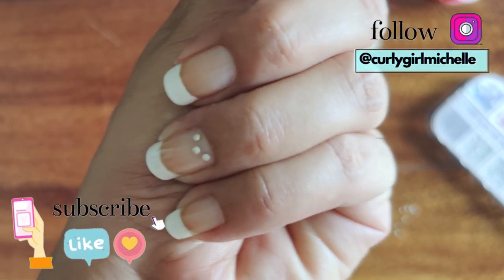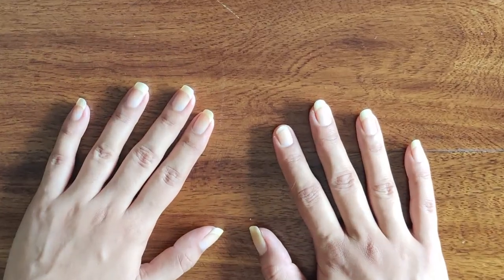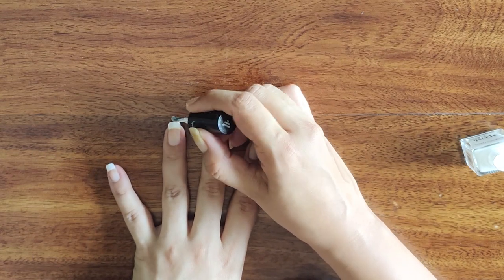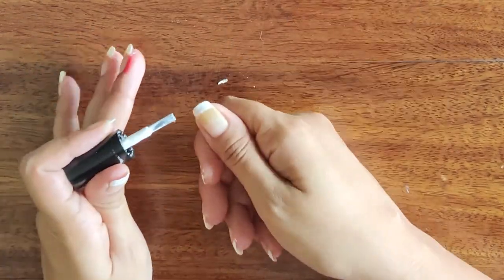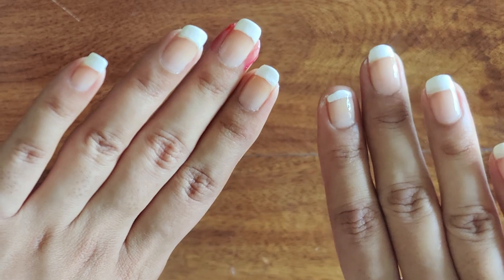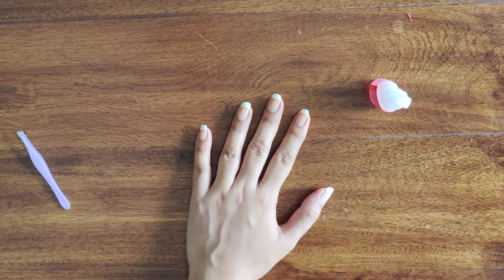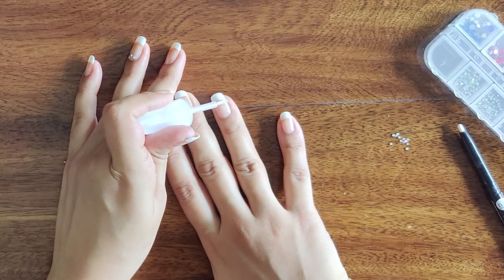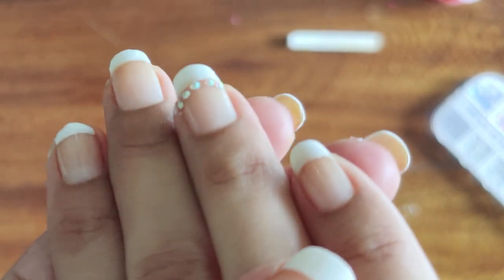DIY French Manicure | How I Paint My Nails at Home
I've never had a professional manicure in my life. My logic is simple. I am frugal and do not spend money on things that I am able to do, half decently at home. I'm not looking for perfection. Even though I am not in possession of the skin tone shade of the French Manicure, I still think the end result looks good enough.

With a bit of practice, I believe you can do it yourself too. You don't need steady hands either. Just a bit of self-conviction. I must mention that I have super shaky hands. Watch me hold up a product bottle in my videos or take product shots. You'll have yourself a good laugh. My hands are constantly shaking.

I am not super skilled at doing nails. However, I did my own nails for my wedding. I sometimes get asked about where I get them done. I suppose that means the job is half decent.

This is my hack for a French Manicure at home. I do not have all the tools but I make do. You are free to do the same. I encourage you to give this a shot. I promise it gets easier with time and practice.

PRODUCTS USED:

FACES SPLASH
WHITE NO 14 (RS 76 as of today)

CLEAR TOP COAT:
Sally Hansen, its super expensive on amazon.
Get it from big basket for a fraction of the price

FACES SPLASH (Rs 76 as of today)
or

IF YOU LIKE MATTE FINISHES
MATTE TOP COAT by
IBA HALAL

NYKAA GLOSSY TOP COAT

LATEX & TWEEZER SET

MORE AFFORDABLE NAIL LATEX

GEMS/ RHINESTONES (SET NO 4)

NAIL GLUE:

Amazon Storefront:

CODE MICHELLE20